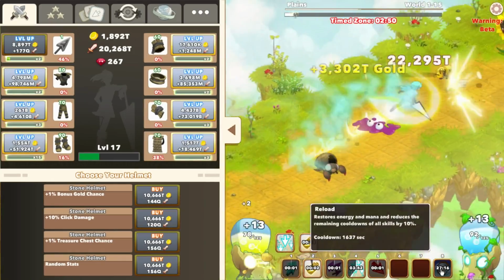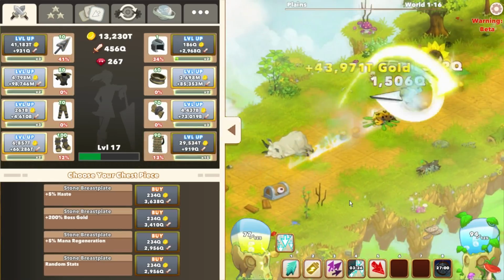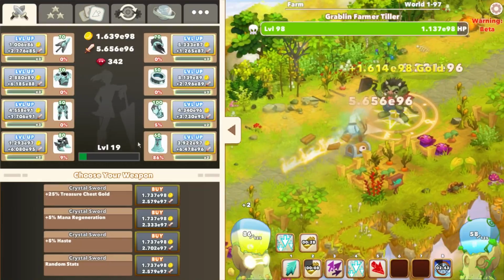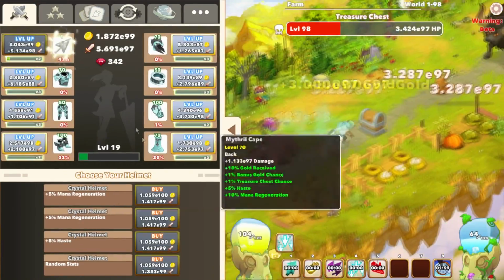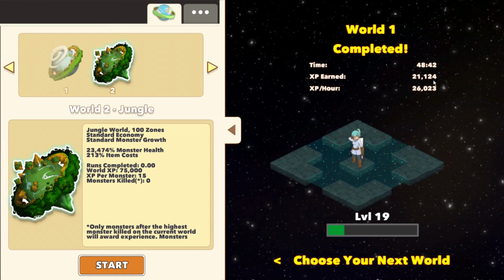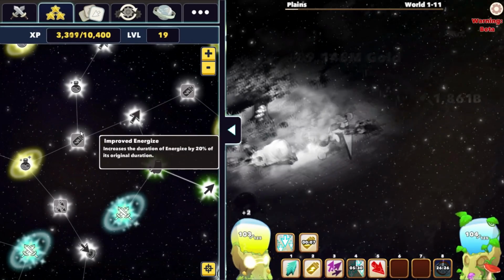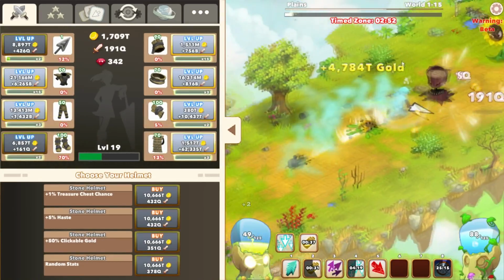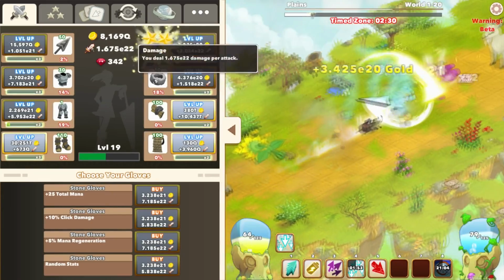Clicker Heroes 2 Beta #9 - World 1 Farming Almost Complete!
Social

PSN: CaptainBubblezzz